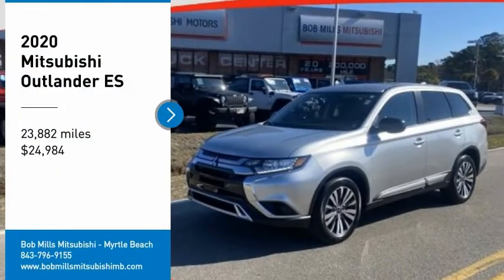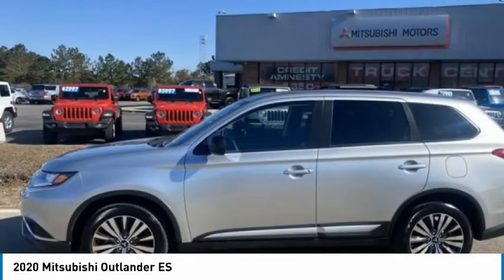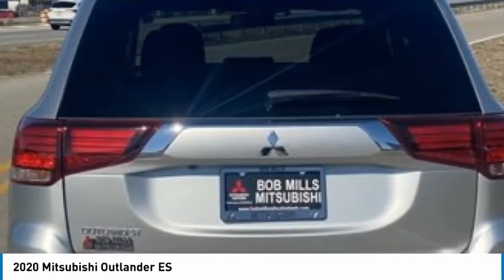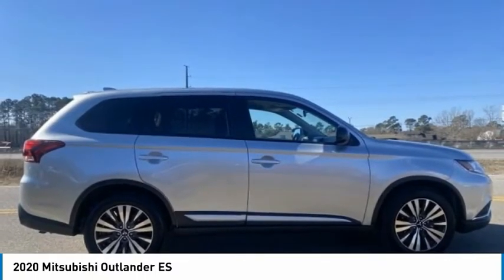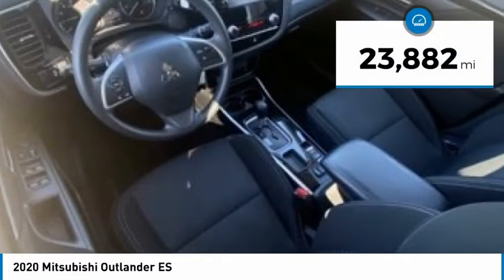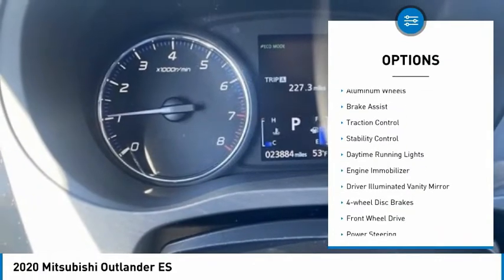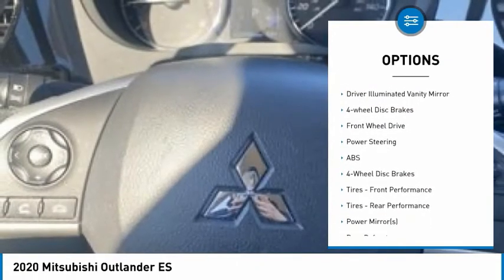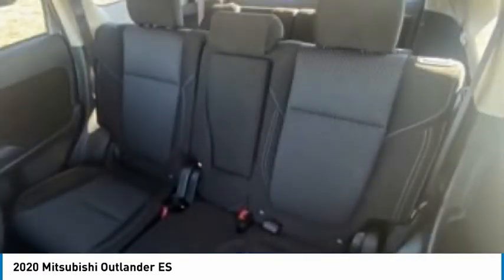2020 Mitsubishi Outlander 817MBA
2020 Mitsubishi Outlander ES